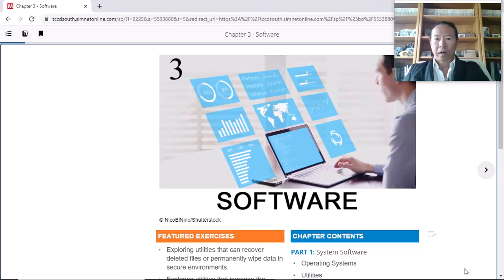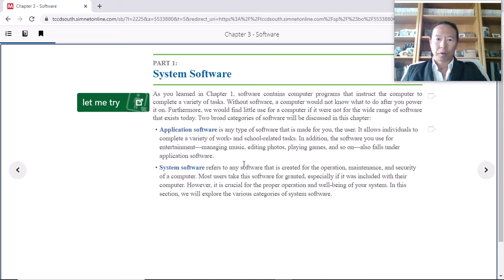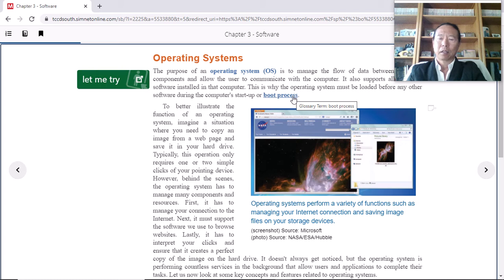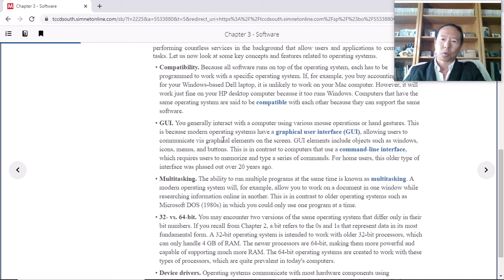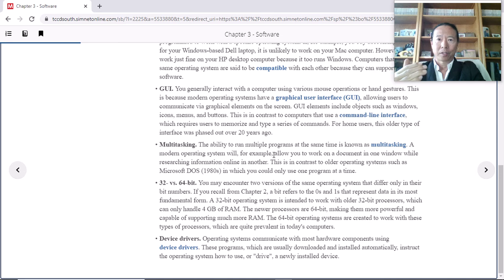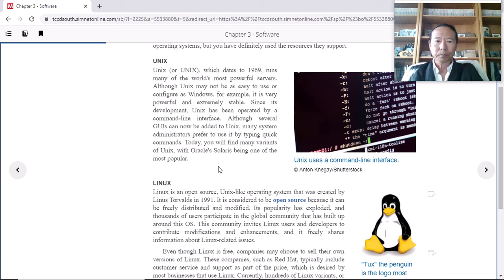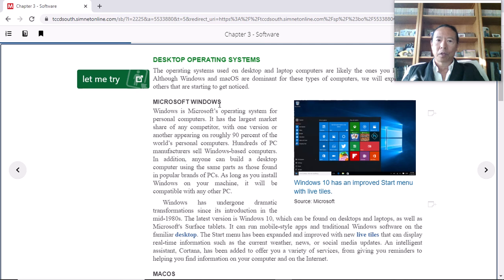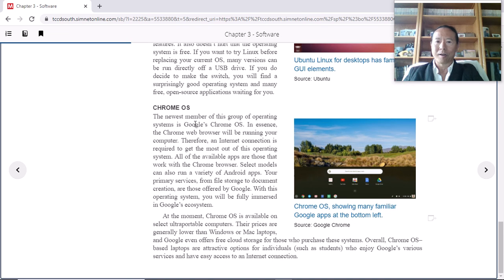Computer Lecture (9)